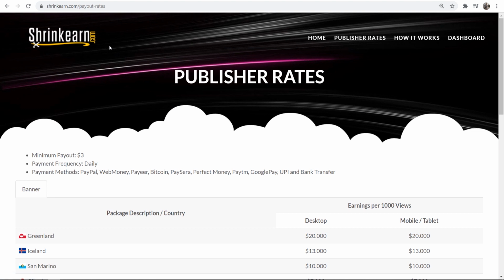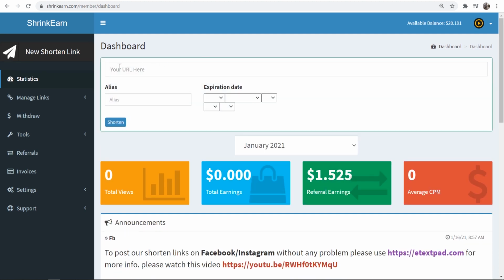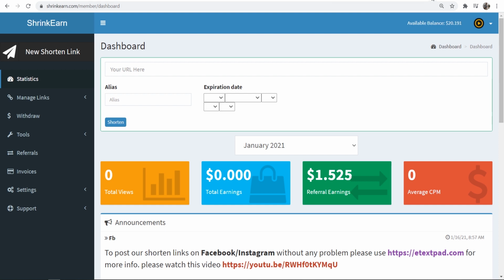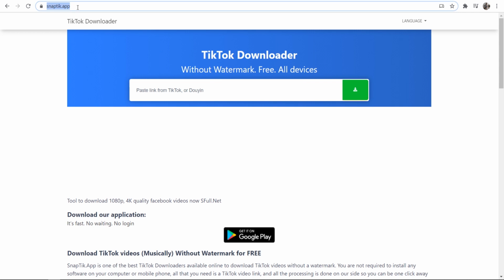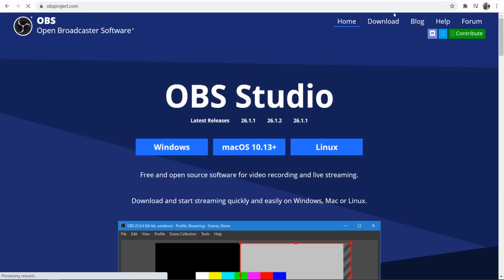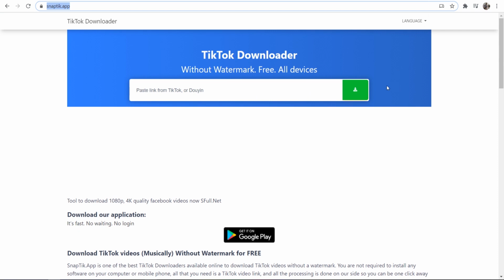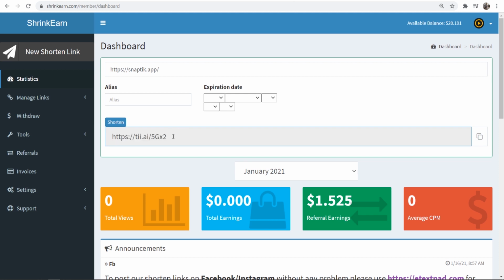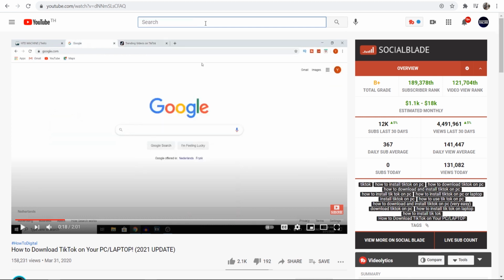How To Make Money With a URL Shortener in 2021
How To Make Money With a URL Shortener in 2021. This method is what I would do if I wanted to make money using a URL/link shortener in 2021. You can use the ShrinkEarn URL shortener